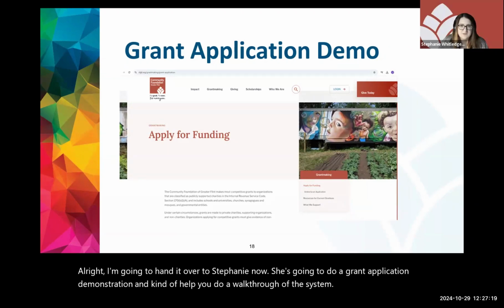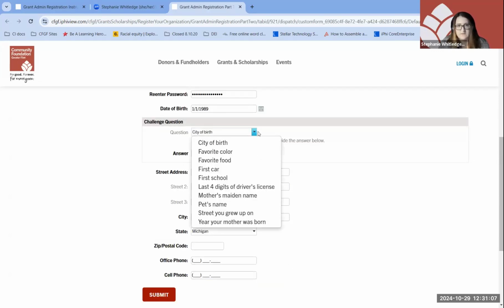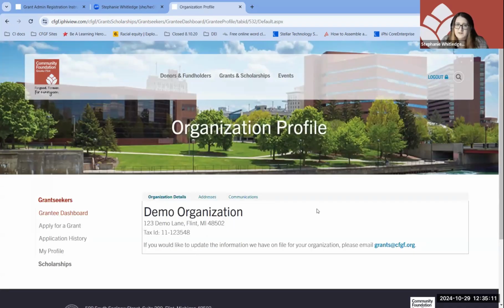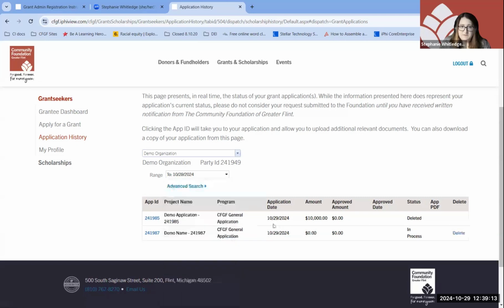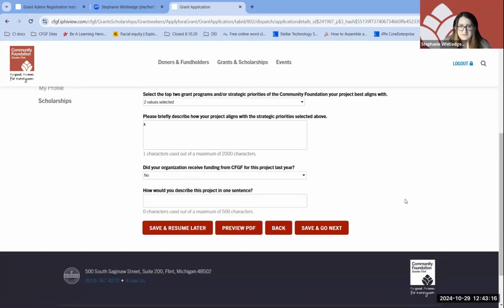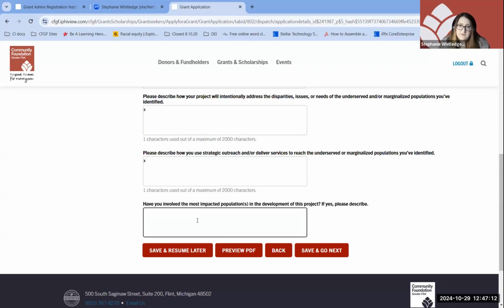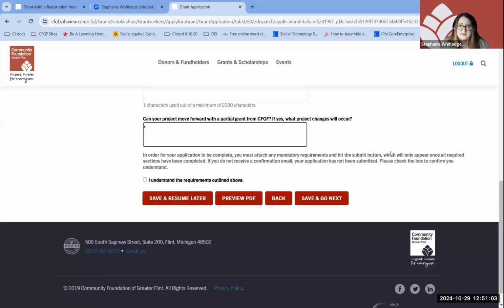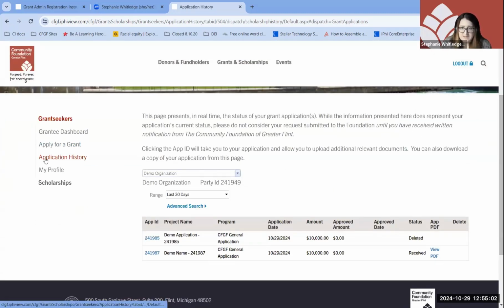Grant Application Demonstration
Grants Administrator Stephanie Whitledge walks through the grant application process at the Community Foundation of Greater Flint.